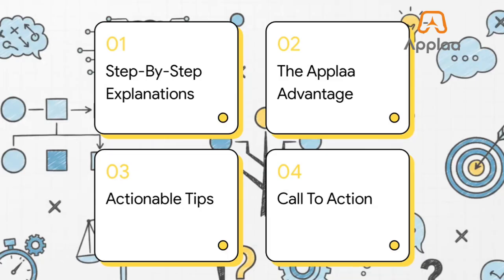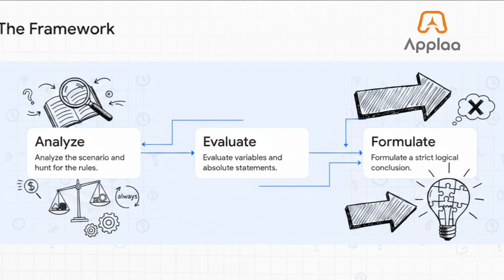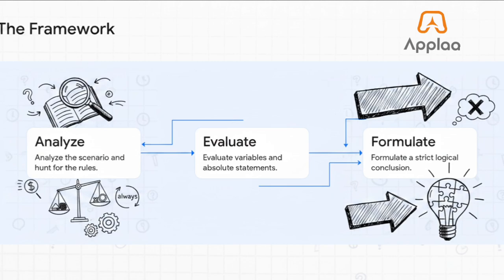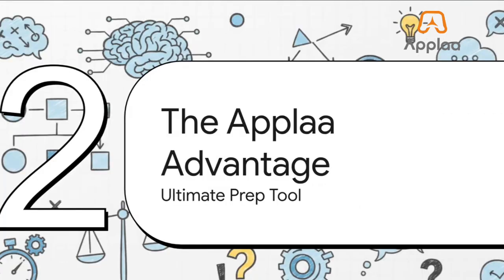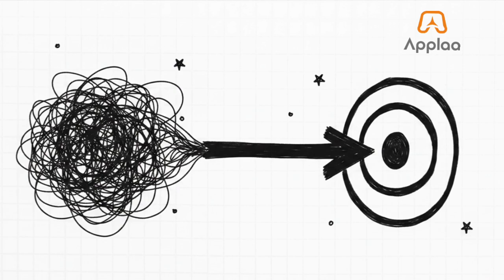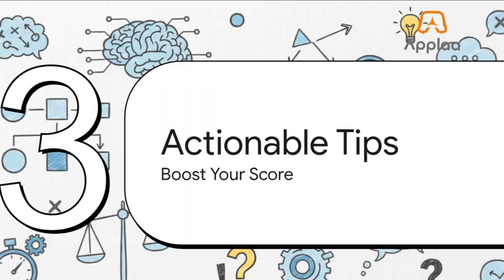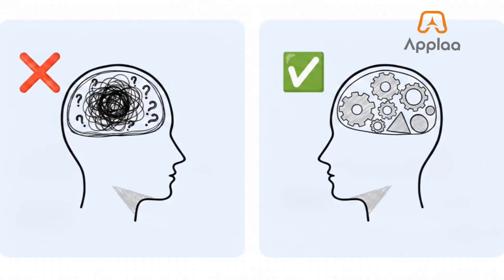UCAT Decision Making Tips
UCAT Decision Making Tips 2026 | Score Higher with These Proven Strategies!

Want to improve your UCAT Decision Making score? In this video, you'll learn the most effective strategies used by high-scoring UCAT candidates to tackle syllogisms, logical puzzles, probability questions, Venn diagrams, and evaluating arguments.

The Decision Making section tests your ability to apply logic, analyze information, and make accurate conclusions under time pressure. Mastering the right techniques can significantly improve your UCAT score. Studies and UCAT preparation experts consistently recommend focusing on question-specific strategies, avoiding assumptions, using diagrams, and managing time effectively.

🔥 In this video, you'll learn:
✅ How to approach every Decision Making question type
✅ Common mistakes that lower scores
✅ Time-saving techniques for difficult questions
✅ How to avoid assumptions and think logically
✅ Proven methods used by top UCAT performers
✅ Practical examples and exam-day tips

Why Students Use Applaa ?

✔ AI-Powered UCAT Tutor
✔ Personalized Study Plans
✔ Realistic Mock Exams
✔ Instant Feedback & Explanations
✔ Performance Analytics
✔ 24/7 Learning Support

Whether you're aiming for medicine, dentistry, or healthcare programs, these UCAT Decision Making strategies can help you build confidence and improve your performance.